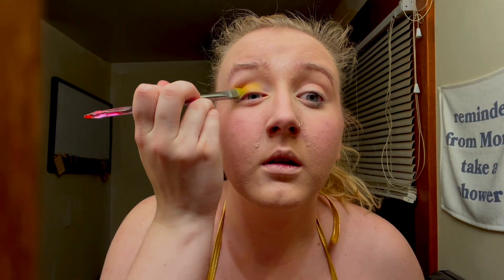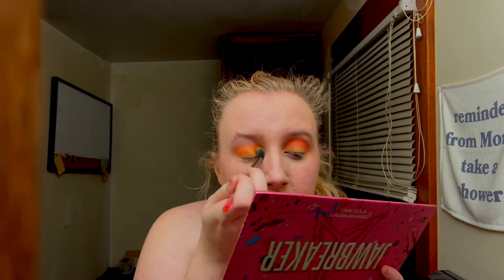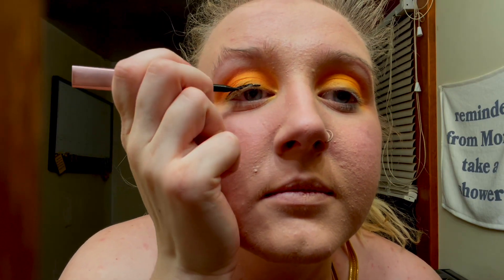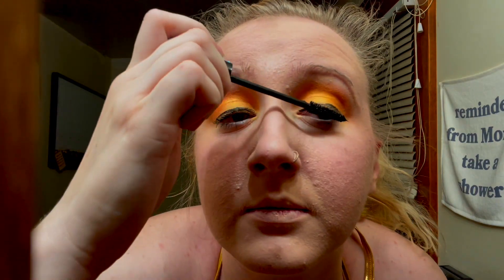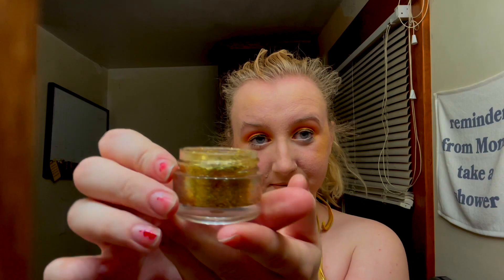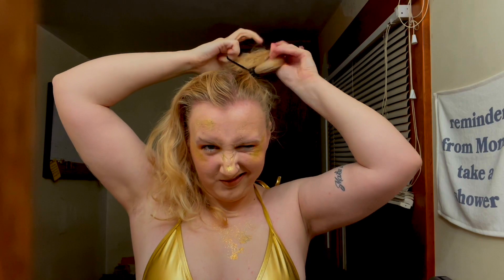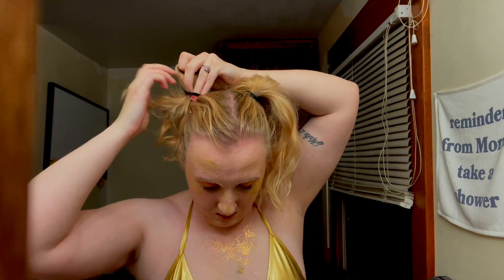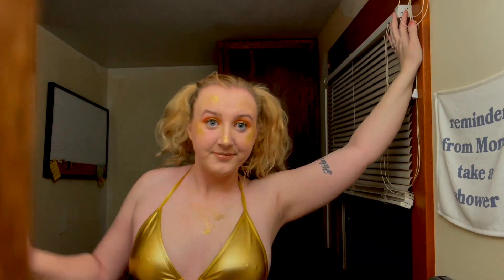Femme Rocky Horror Makeup - The Francis Bacon Experiment, RHPS Buffalo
Cast member Stella Sapphire takes us through her version of Rocky's makeup! Remember, there's no wrong way to Rocky!

Filmed by and Starring : Stella Sapphire (@stellasapphire_716)